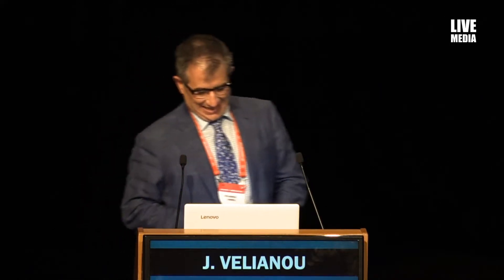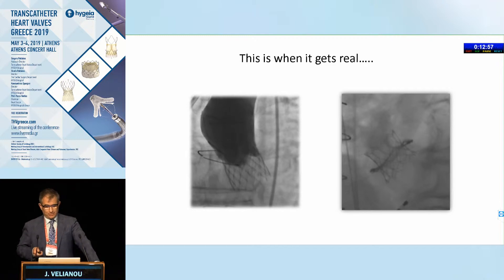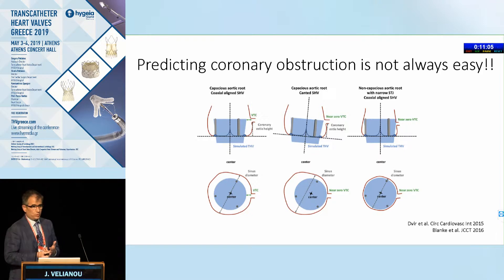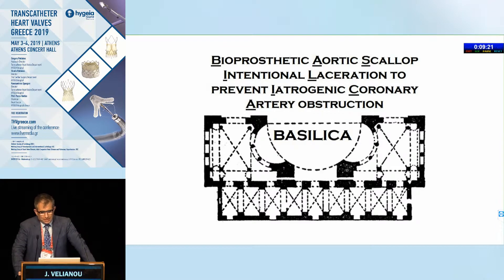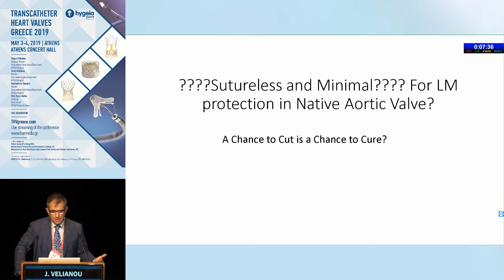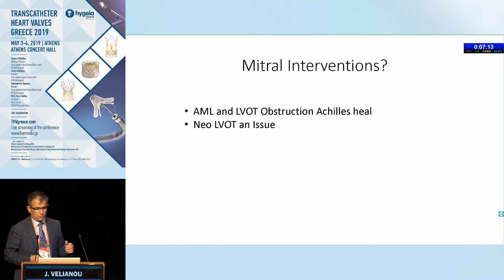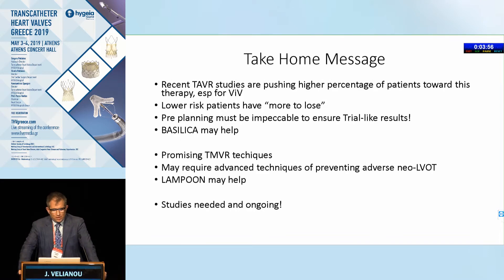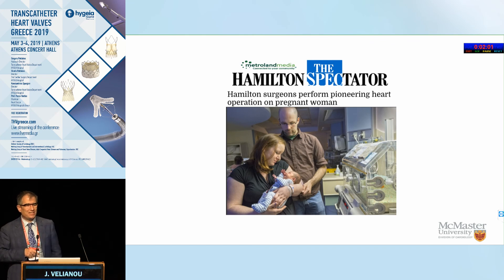J. Velianou | To split or not to split? The role of BASILICA and LAMPOON as adjuvant procedures ...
4/5Αίθουσα Banquet Hall, MAICC -
13:30-15:00 TAVR Session V – Dealing with a “gray area”. Crucial questions and answers
Πρόεδροι: S. Konstantinidis,F. Mitropoulos,C. Olympios,K. Triantafillou
13:30-13:45 How far should we push the borderline transfemoral access for TAVR? Techniques, equipment, and likelihood of glory versus gory
K. Spargias
13:45-14:00 To split or not to split? The role of BASILICA and LAMPOON as adjuvant procedures during TAVR and TMVR
J. Velianou
14:00-14:15 The rapid emergence of transcaval TAVR. Techniques and clinical outcomes
M. Kasel
14:15-14:30 TAVR in the decompensated patient with AS. How to evaluate and treat
P. Dardas
14:30-14:45 Live-in-a-box TAVR
14:45-15:00 Discussion
Σχολιαστές: P. Kalyvas,D. Ketikoglou,K. Papadopoulos